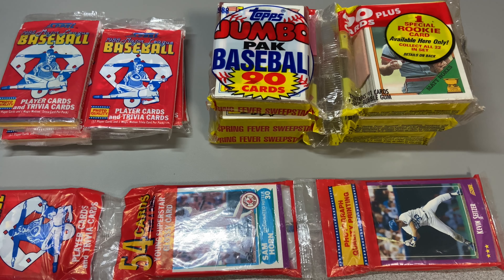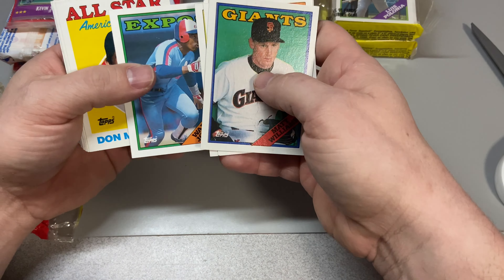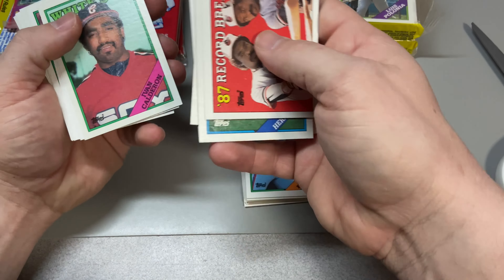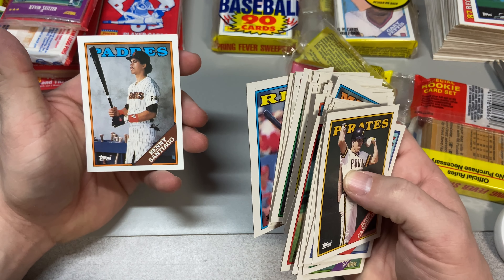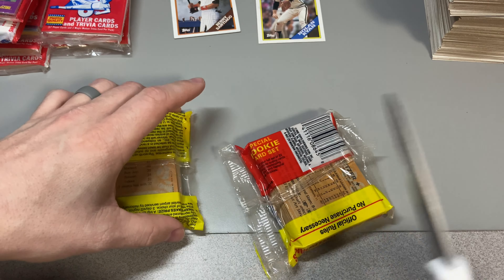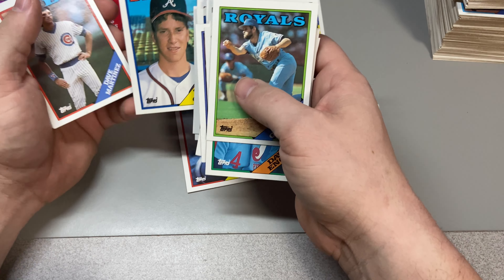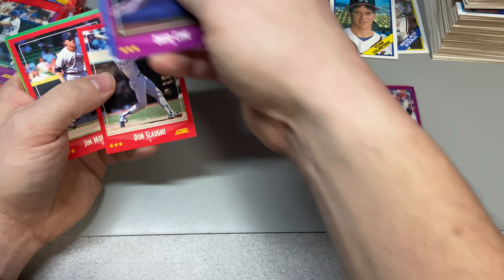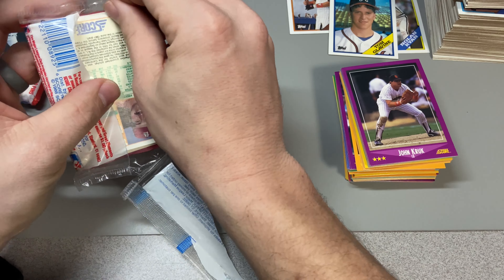20220127 - 1988 Topps & 1988 Score Break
Hey Everybody,

It's Johnny V back with another card opening video.  This time it is 1988 Topps & 1988 Score.  Searching for Tom Glavine Rookies as well as other Rookies.